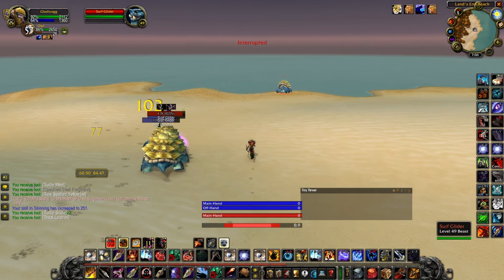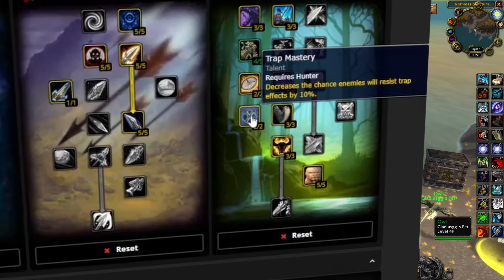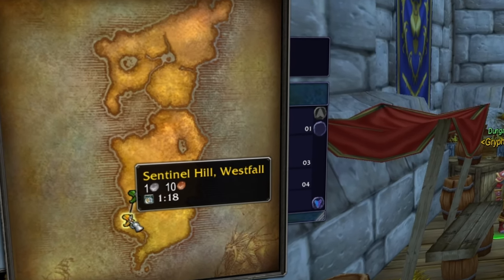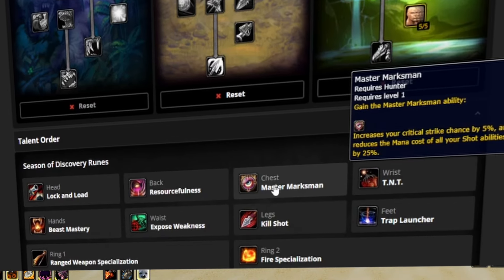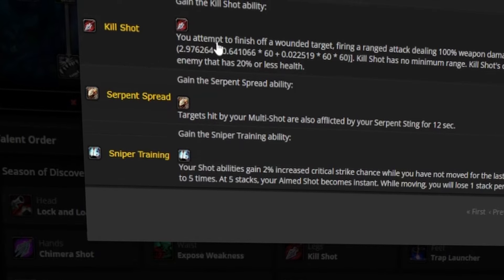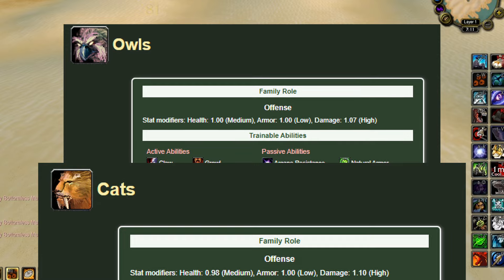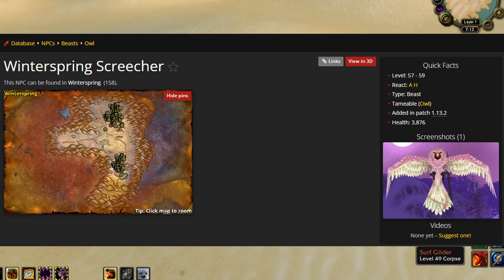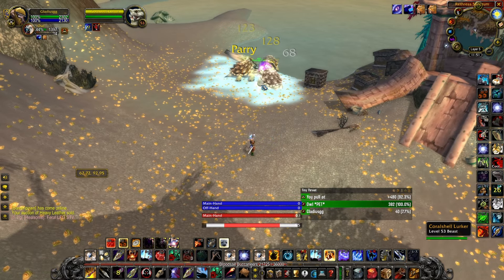BEST PET and SPEC for Hunter in Phase 4! Level FAST with these Season of Discovery World of Warcraft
Level Fast and Find Runes while supporting the channel with Rested XP
World of Warcraft Season of Discovery Phase 4 is here and this guide goes over what spec, runes, and pet hunters want to use for their level 50-60 journey.

Ironbeak Owl:
/way #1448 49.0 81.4 Ironbeak Owl

Winterspring Screecher:
/way #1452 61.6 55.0 Winterspring Screecher

Jaguero Stalker:
/way #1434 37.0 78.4 Jaguero Stalker

Corehound Solo Farm Guide:
(coming soon)